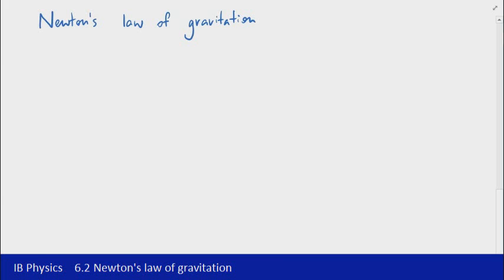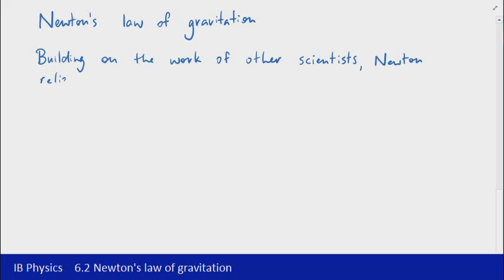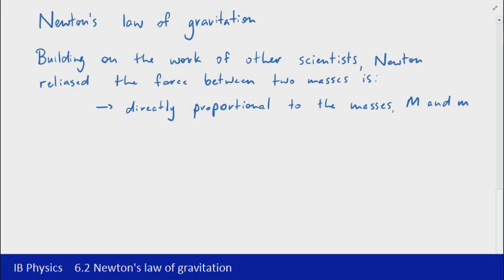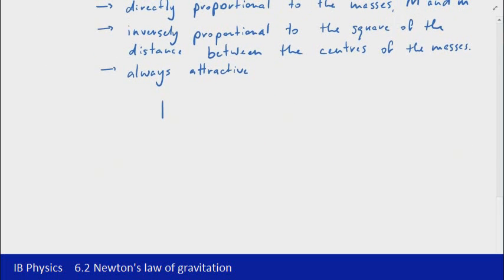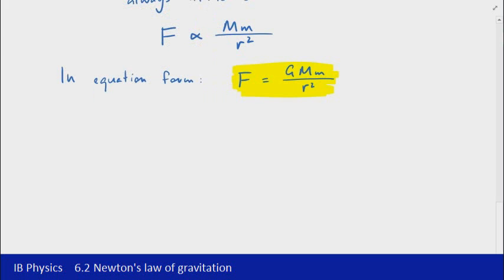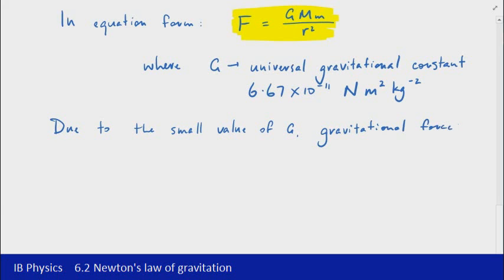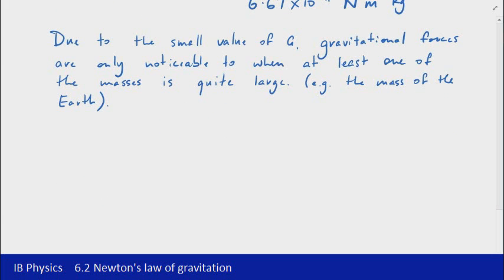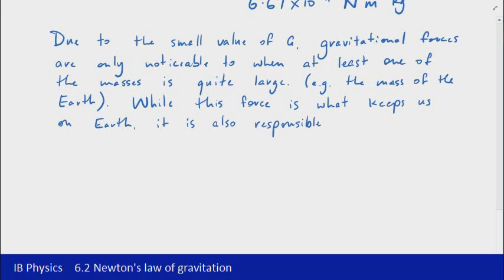IB Physics (2016) - 6.2 Newton's law of gravitation Part 2 - Newton's law of gravitation